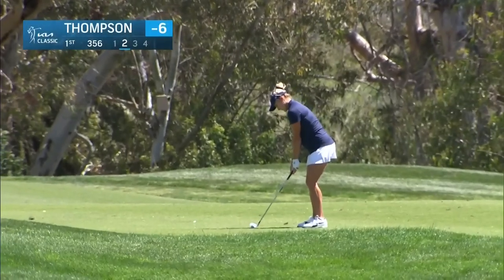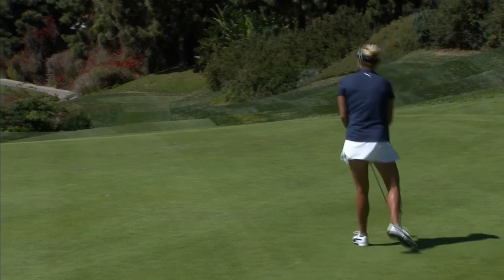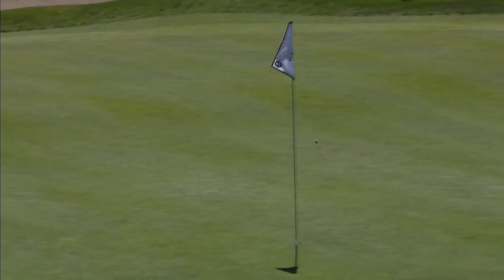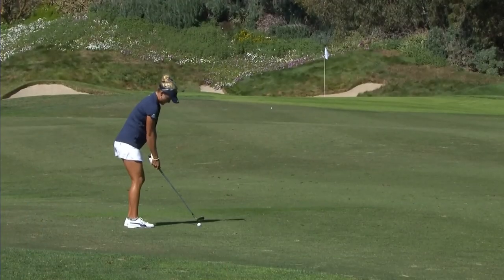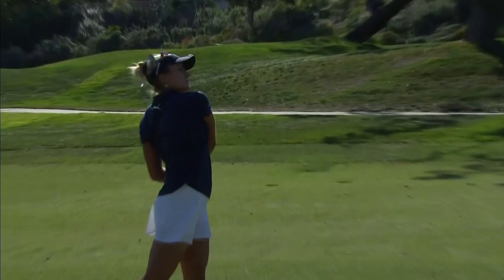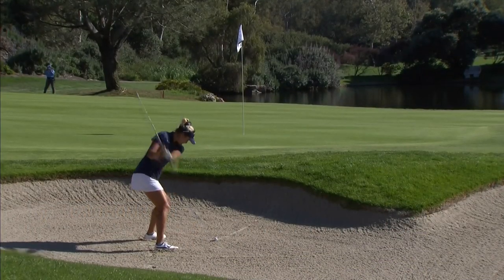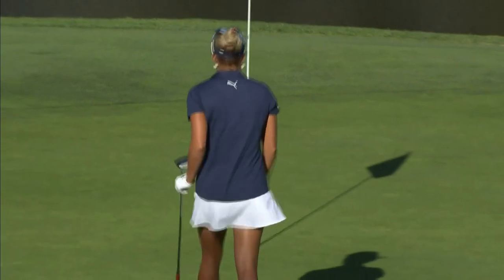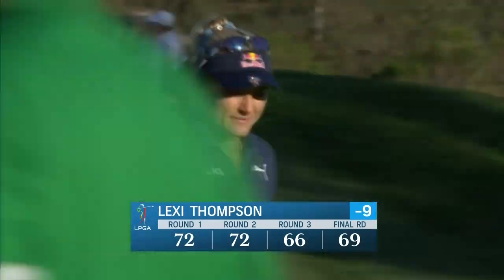Lexi Thompson Highlights | Kia Classic Final Round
Lexi Thompson Highlights from Kia Classic Round 4, 03/28/2021